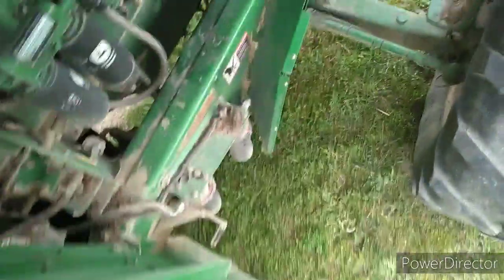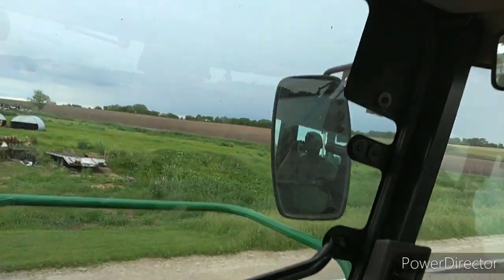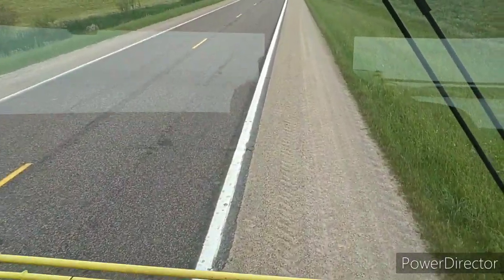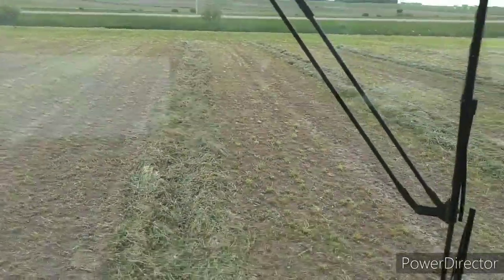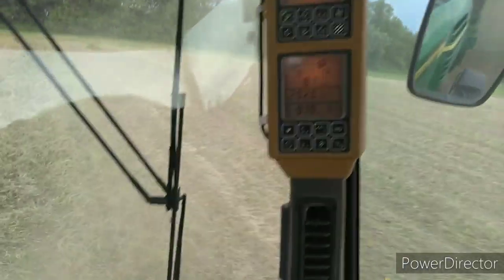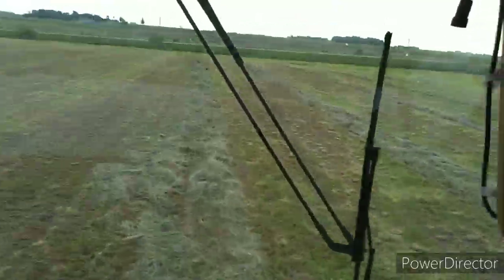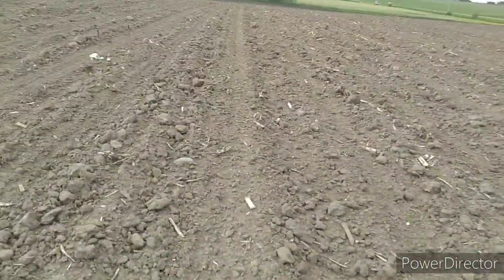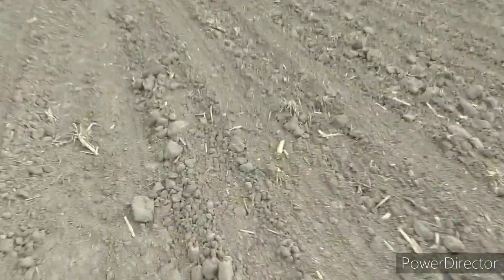Engine fan bearings going out and corn is up!